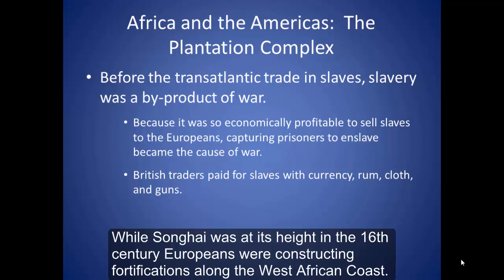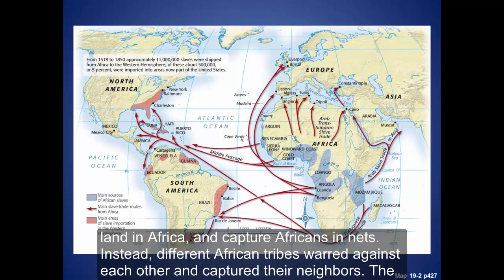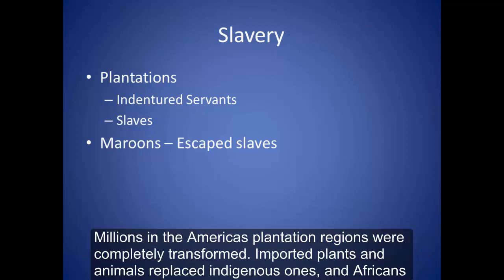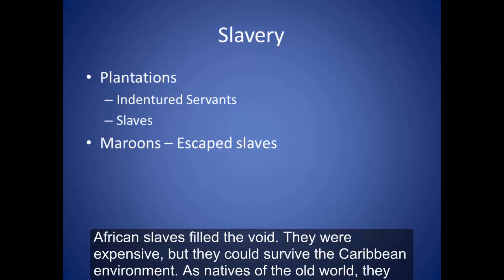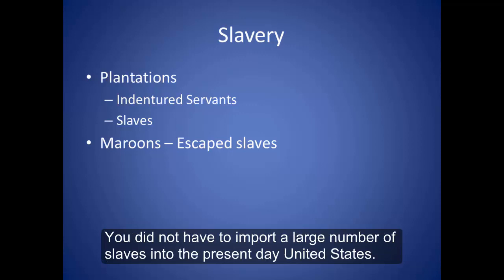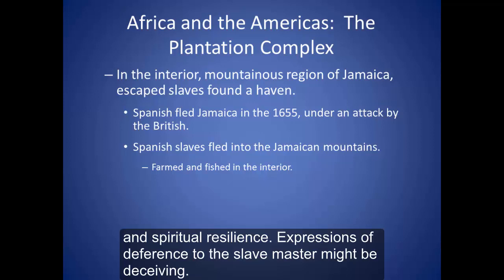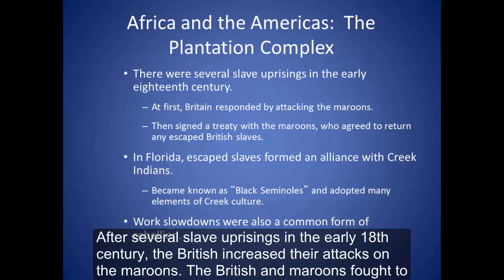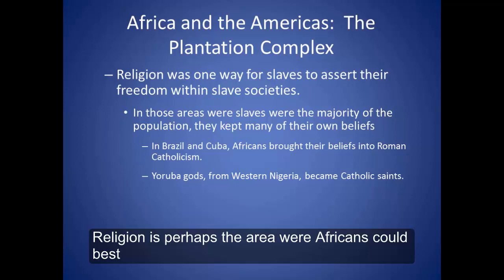Slavery Lecture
Judge, Edward and John Langdon. Connections: A World History, Third Edition, 2016, pages 457-475.